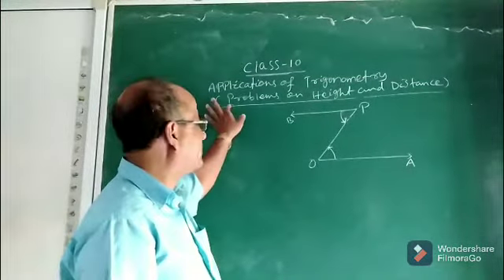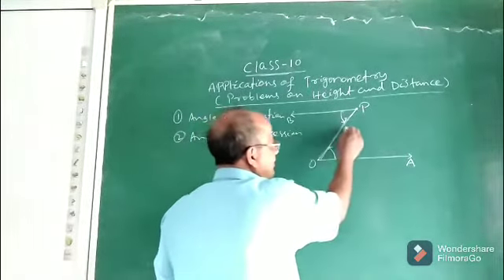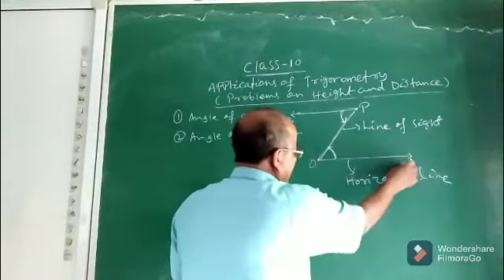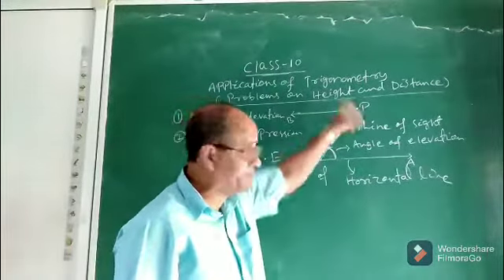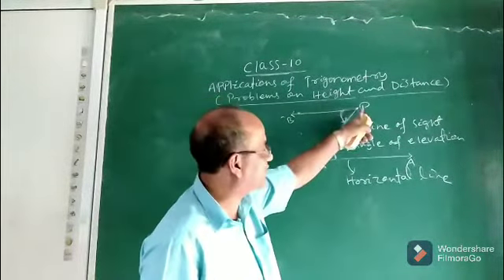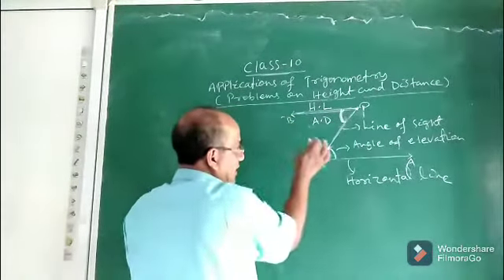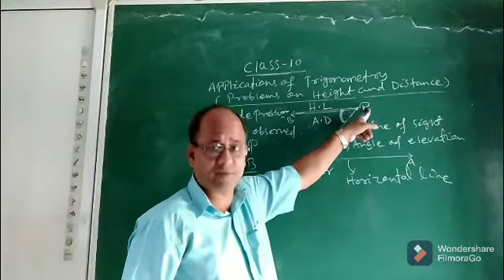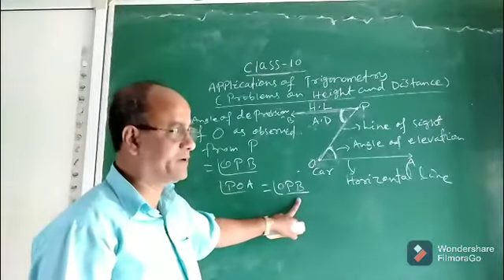Applications of Trigonometry ll Class-10 Maths ll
Students will find the discussion of angles of elevation and depression & how to apply the concept of Trigonometric ratios in solving problems based on Height and Distance.